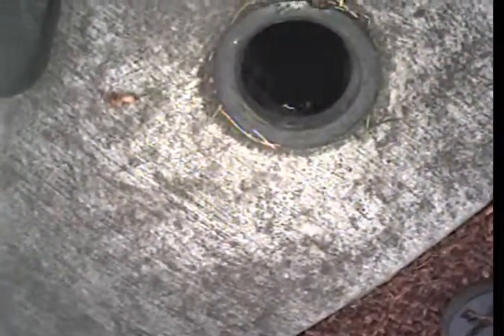2345 Se 77th Ave